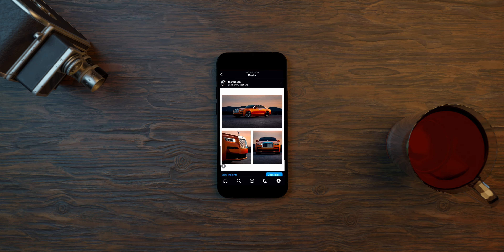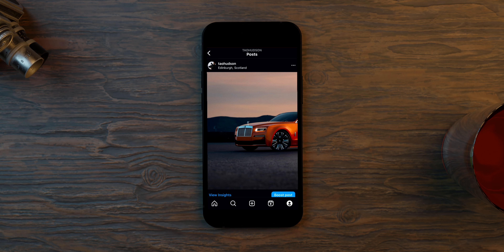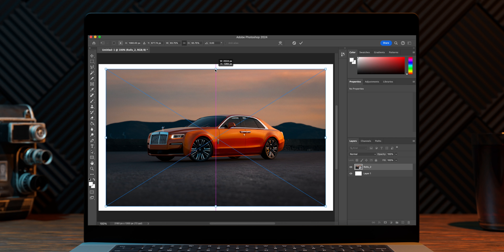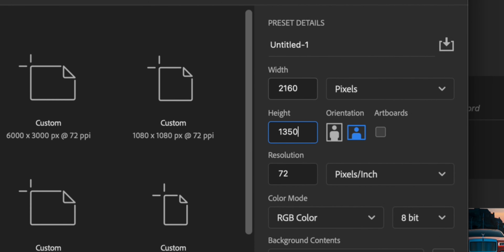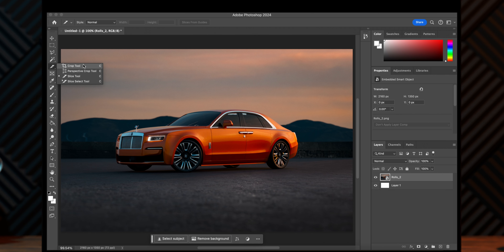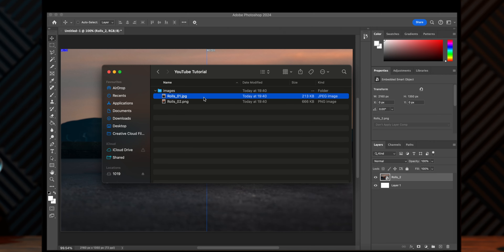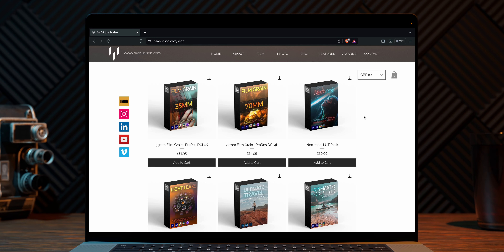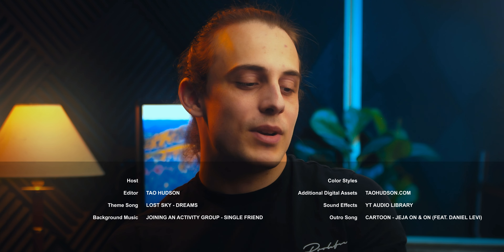Instagram Hack Photographers Should Know...